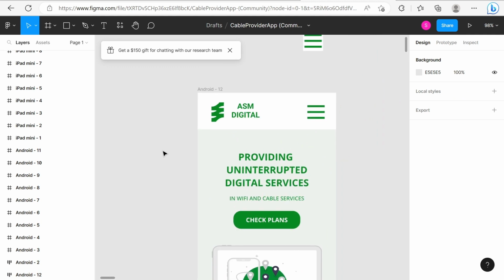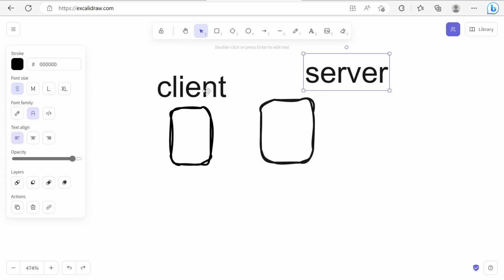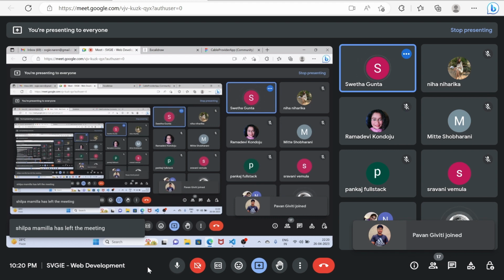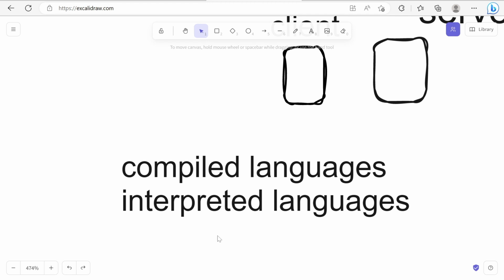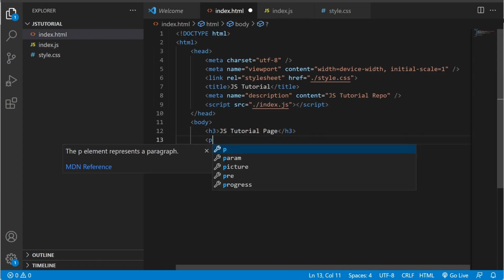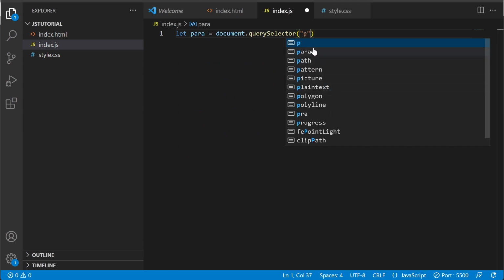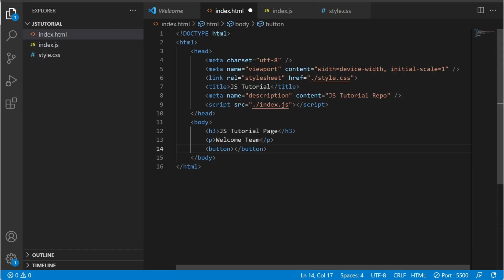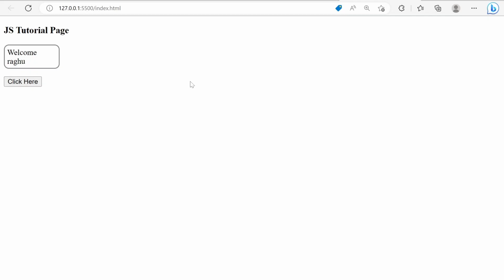JavaScript Session 1 - Introduction to JavaScript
1) Purpose of JavaScript in Web development
2) Client Site code vs Server Site code
3) Compiled Vs Interpreted languages
4) Sample example of JavaScript code